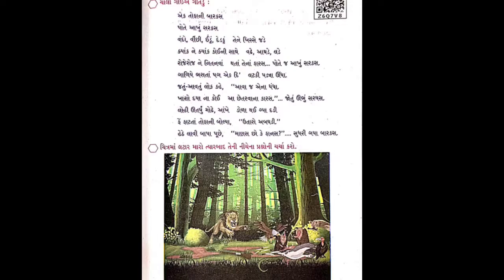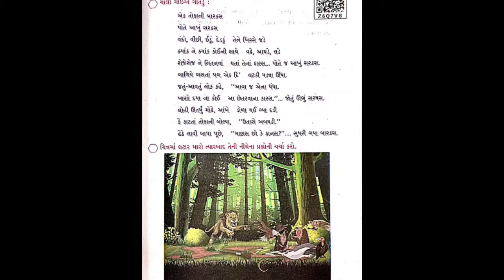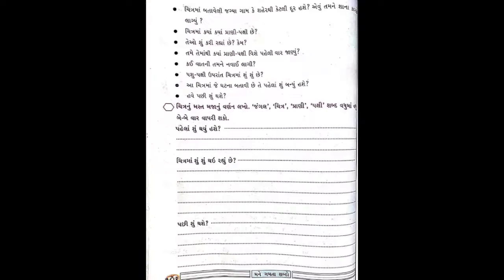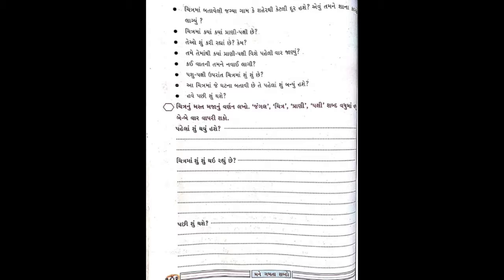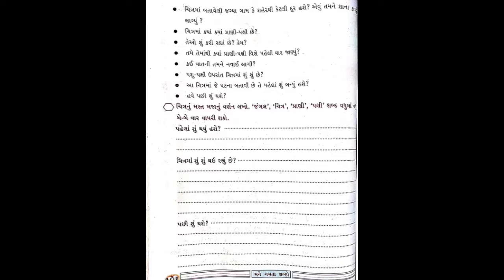std 4,sub :Gujarati, ch:6